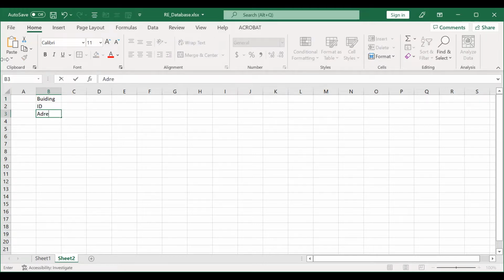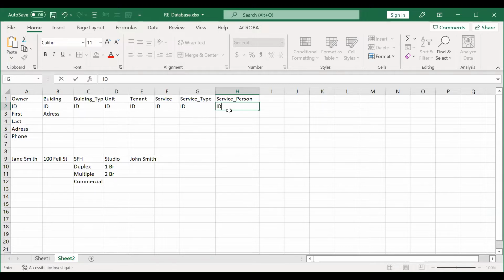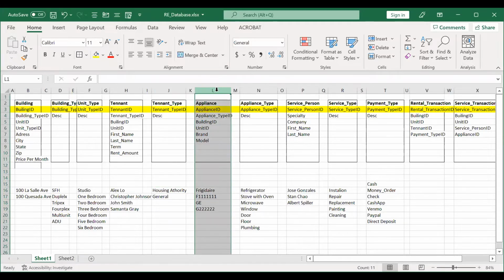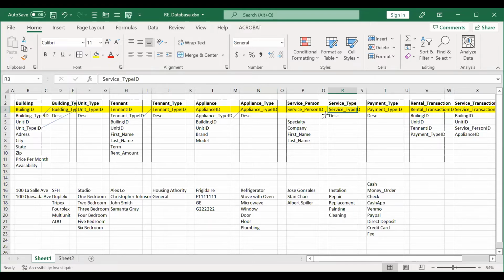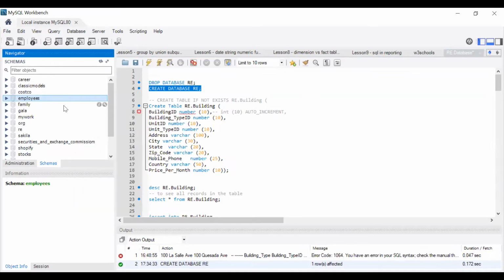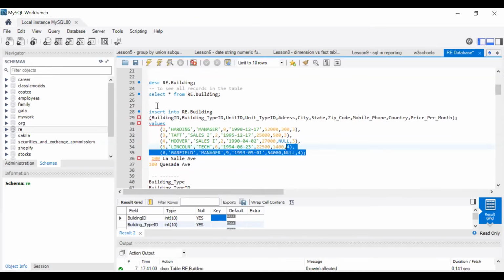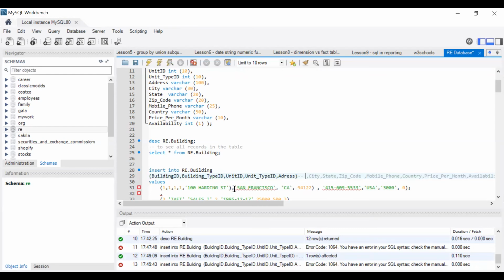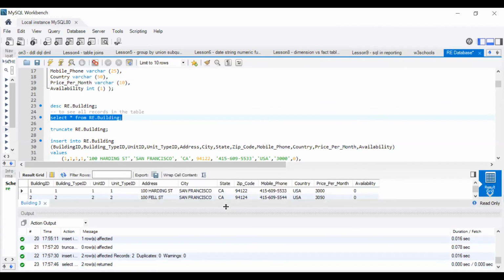SQL class - Database from scratch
We’ll start building Renter’s Relational Database by brainstorming in Excel. Then we’ll use SQL to build the database in MySQL.